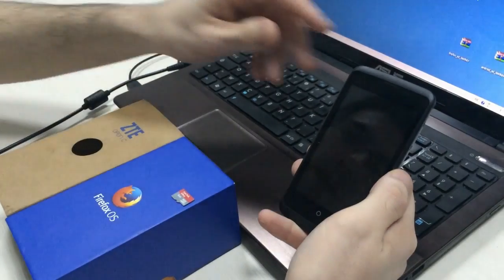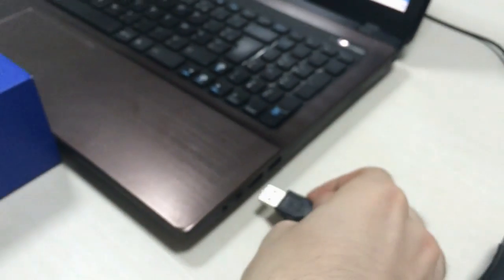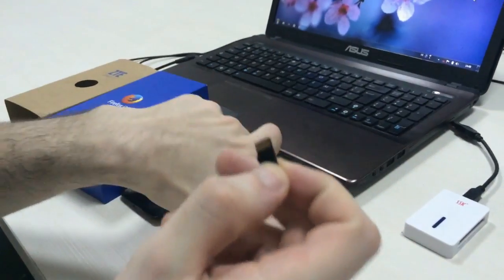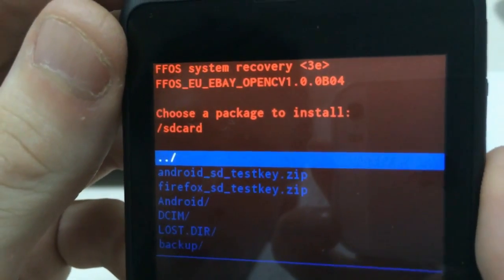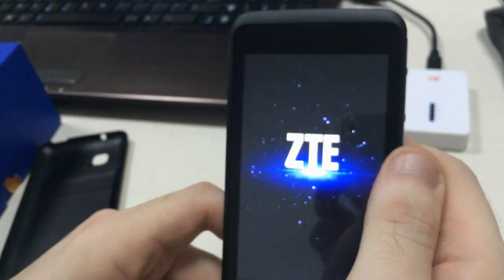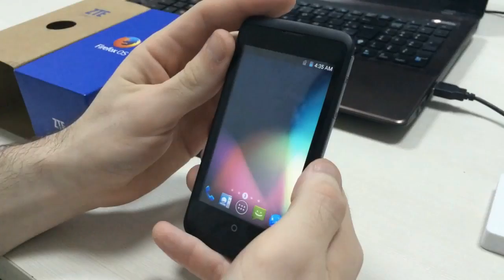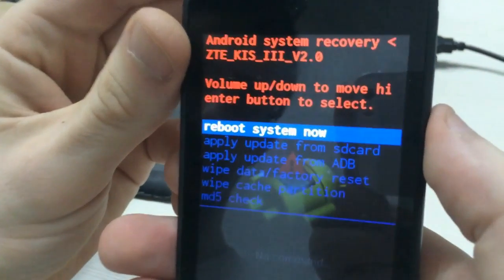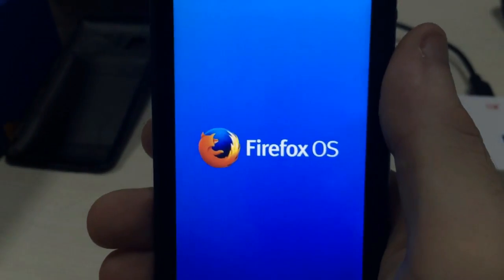How to install Android 4.4 KitKat on ZTE Open C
This smartphone Runs Firefox 1.3 OS.
Supports Dual system, available with Android 4.4.